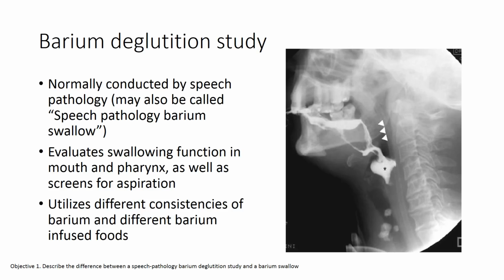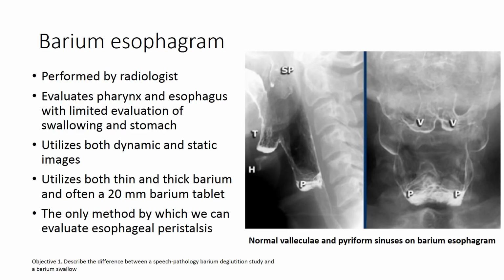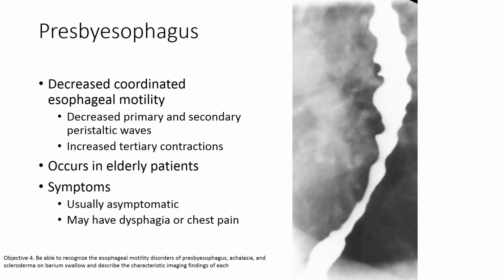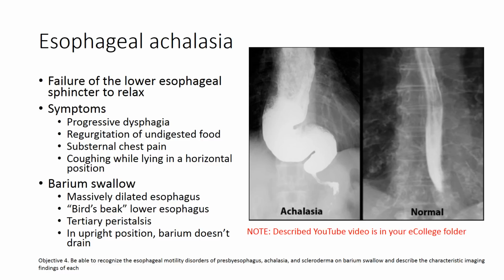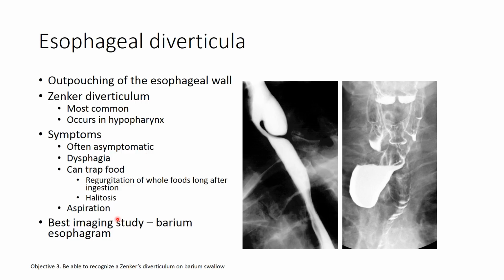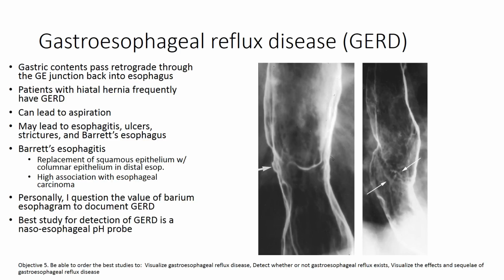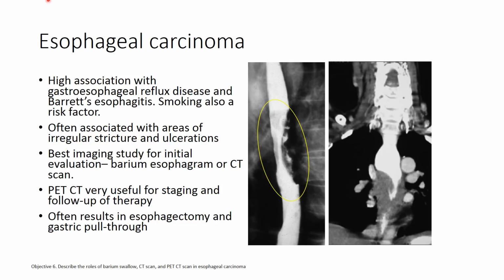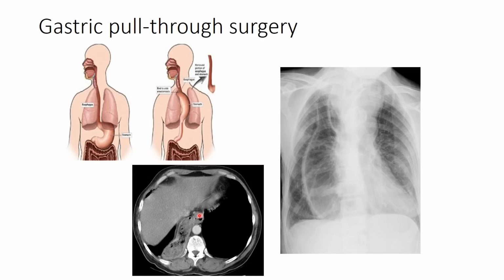Imaging of the normal and diseased esophagus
Required viewing for Digestive 2 module, to accompany Dr. Loy and Dr. Dyer's lecture on Pathology of the Esophagus